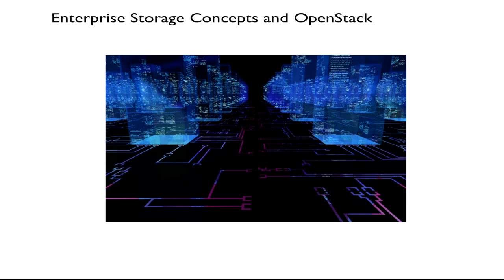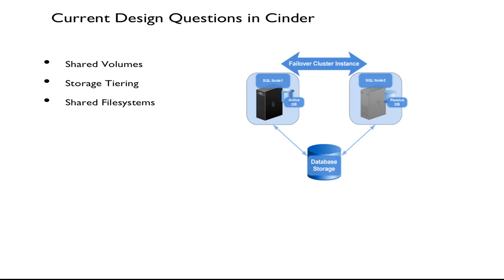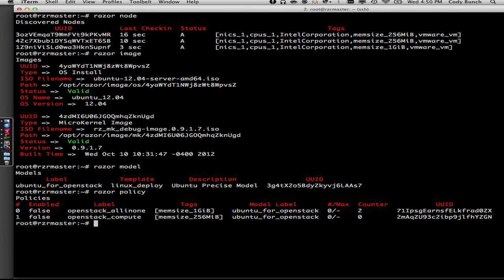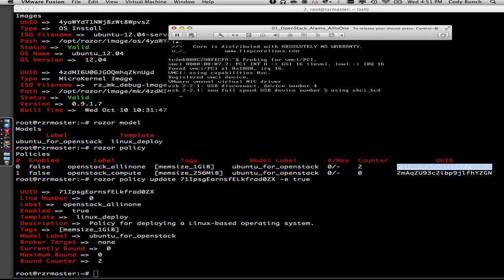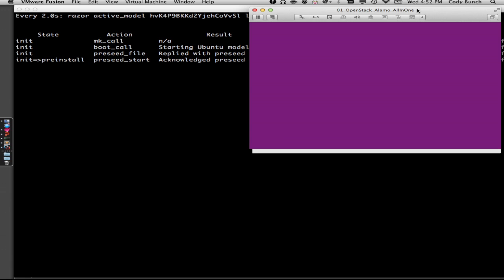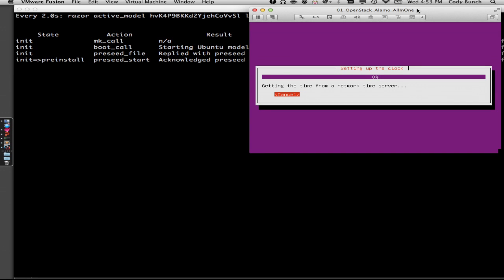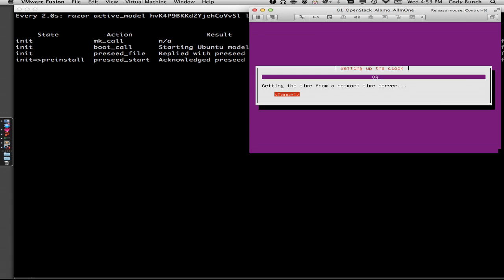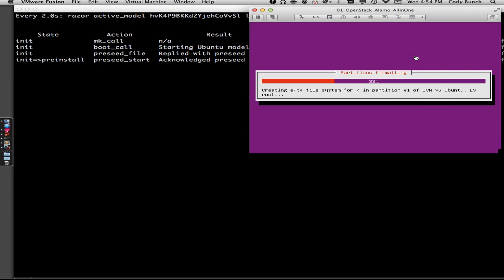Enterprise Volumes and shared storage support